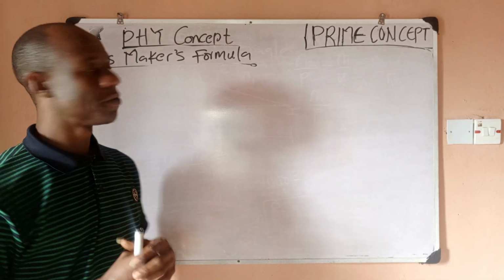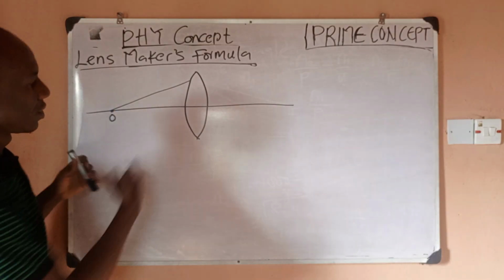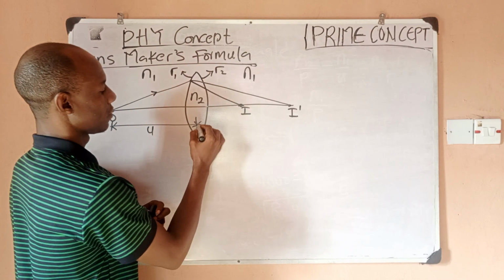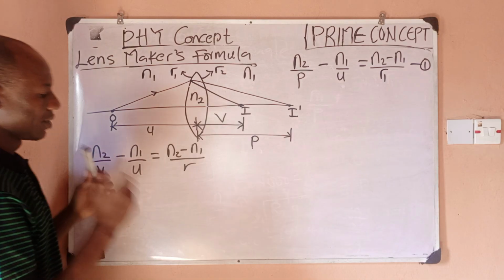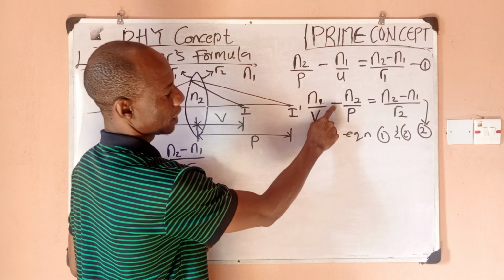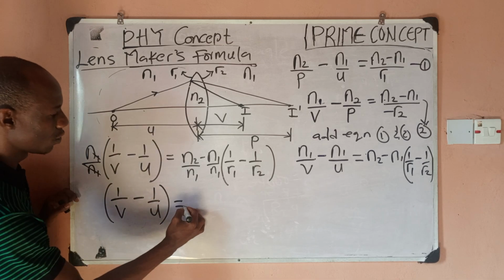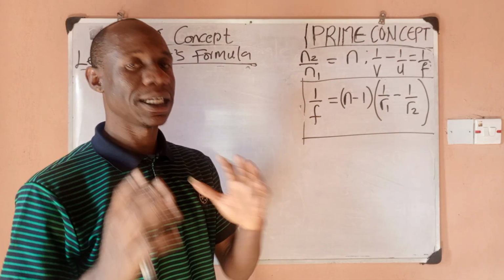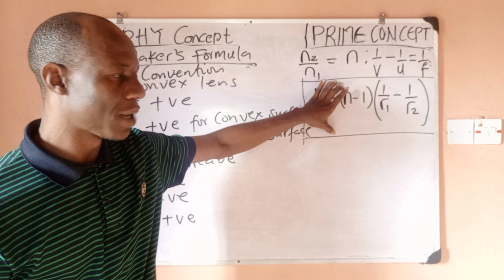Lens Maker’s Formula Derivation | Step-by-Step Physics Explanation (NEET, JAMB & IIT Prep)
Unlock the derivation of the Lens Maker’s Formula in this clear and detailed physics tutorial. 🌍 Whether you’re preparing for JAMB, WAEC, NEET, IIT-JEE, or university exams, this video breaks down the concept step by step so you can fully understand how convex and concave lenses are formed mathematically.

🔑 What you’ll learn in this video:

The principle of refraction at spherical surfaces

Step-by-step derivation of the Lens Maker’s Formula

Applications of the formula in real-world optics

Exam tips for solving related physics problems

This lesson is perfect for students in Nigeria, USA, UK, Canada, Australia, and beyond, looking to strengthen their physics foundation.

📘 Watch till the end to master the concept and score higher in your physics exams!